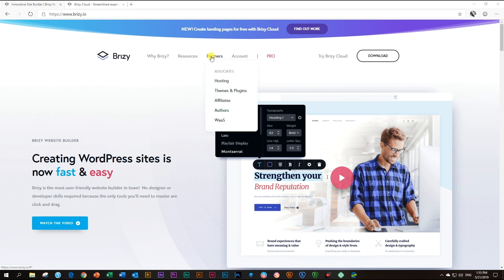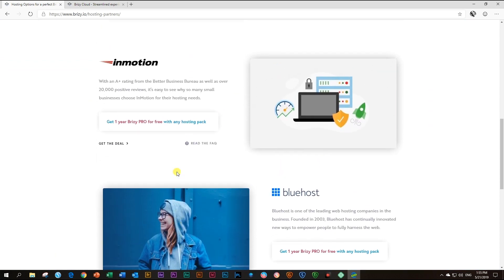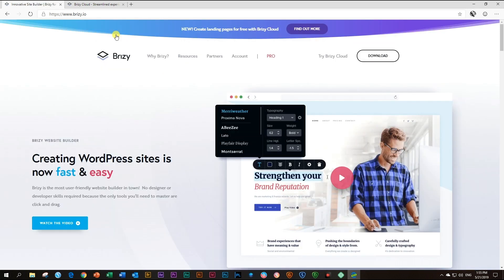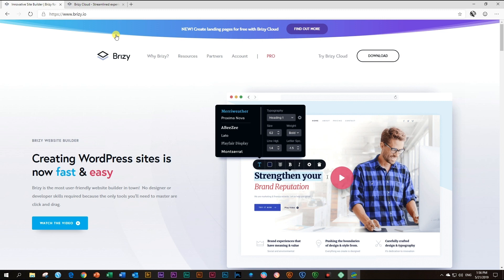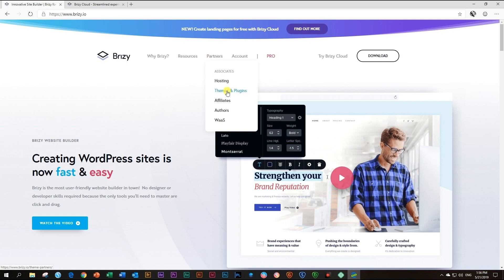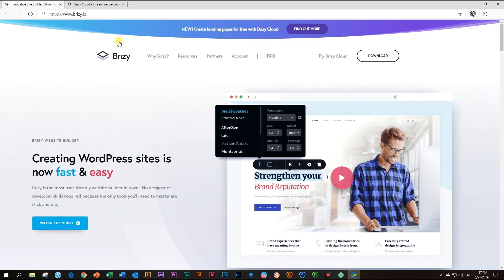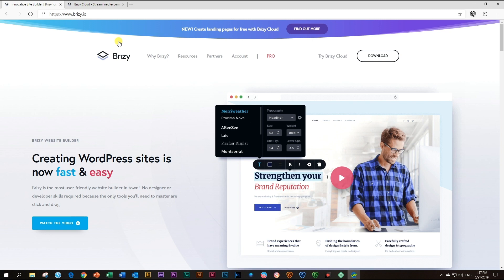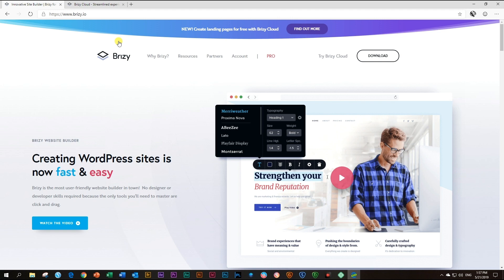Requirements & Recommendations for a Smooth Brizy Experience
👋 We are often asked what are the requirements to start using Brizy. In this video we'll go through the requirements and also some recommendations for a smooth and enjoyable Brizy building experience.